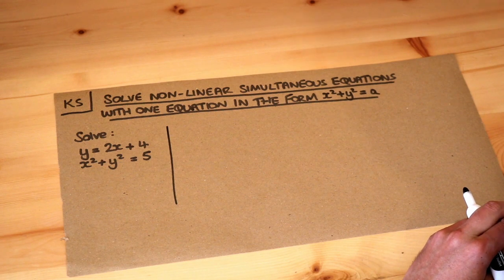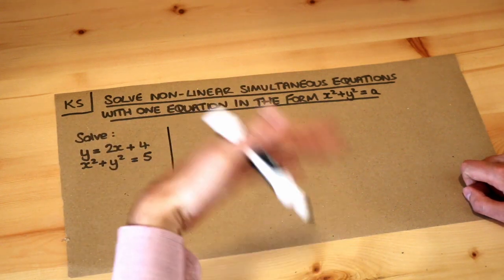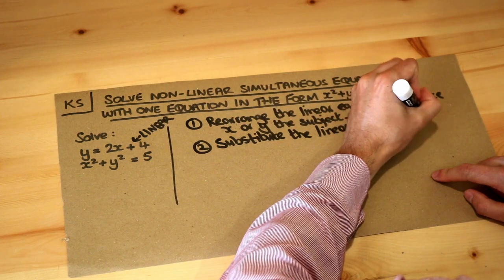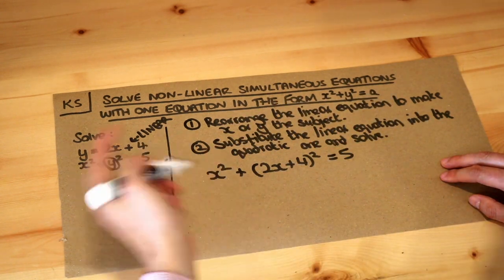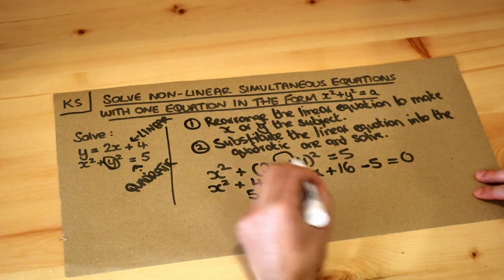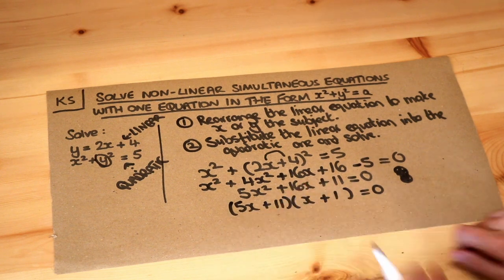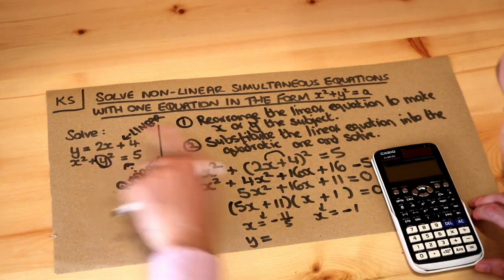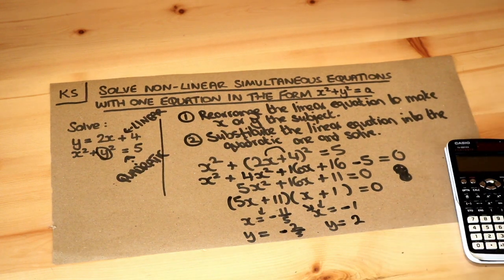Key Skill - Solve non-linear simultaneous equations with one equation in the form x^2+y^2=a.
"Solve non-linear simultaneous equations with one equation in the form x^2+y^2=a."